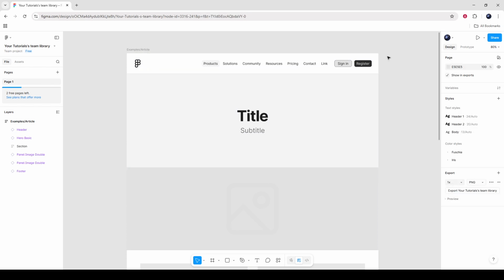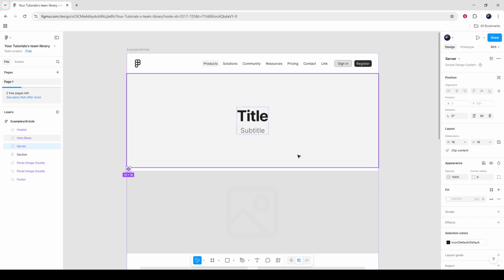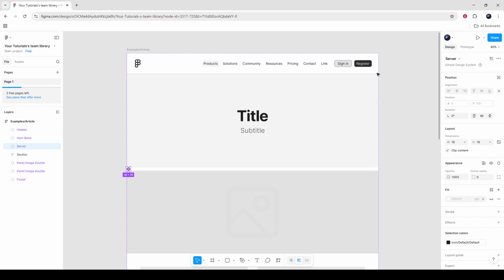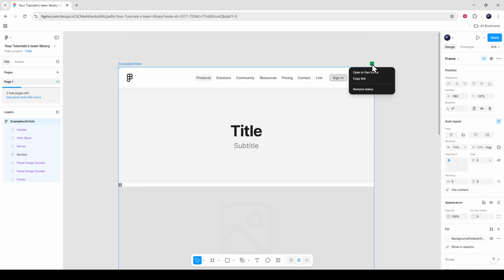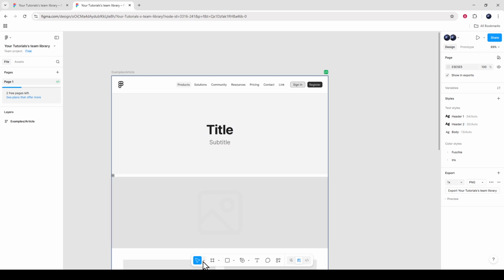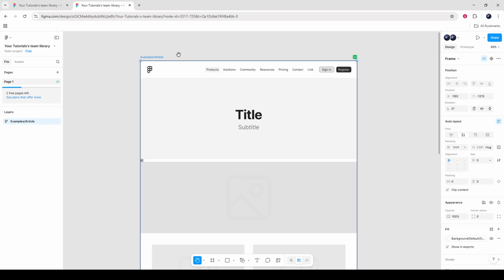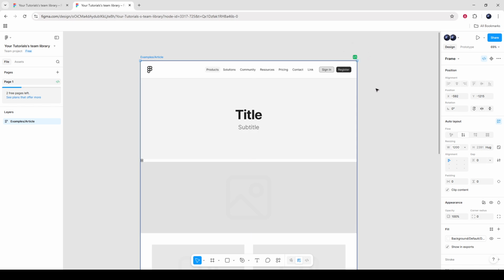How To Set Up The Dev Mode MCP Server in Figma - Easy Guide (2026)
How to set up the Dev Mode MCP server in Figma explained step-by-step inside Figma so you can confidently design, edit, and export your projects. This guide walks through the exact tools, settings, and workflow to help you improve your UI/UX design process.

⏱️ Timestamps:
0:00 – Introduction
0:40 – Locate the feature in interface
1:20 – Apply design settings
2:00 – Adjust properties and styles
3:00 – Optimize design output
4:00 – Final tips and export